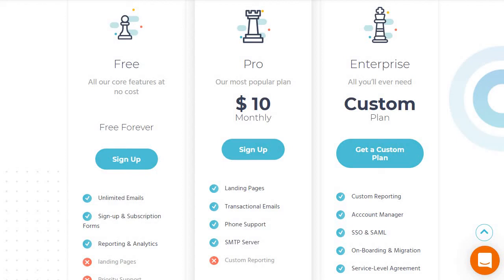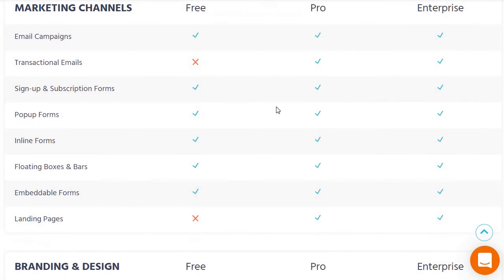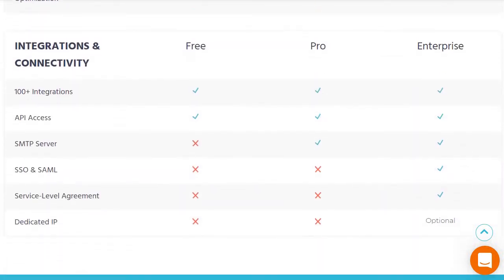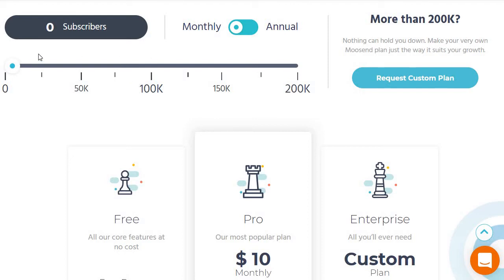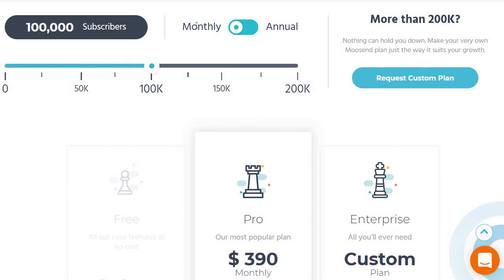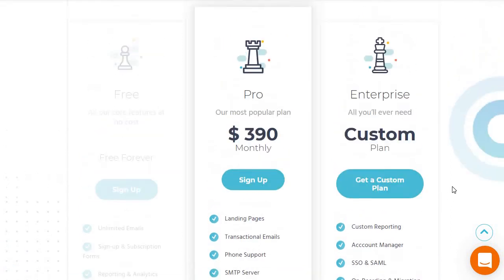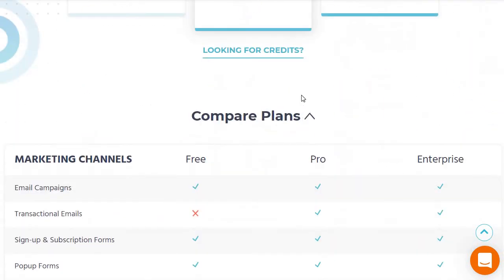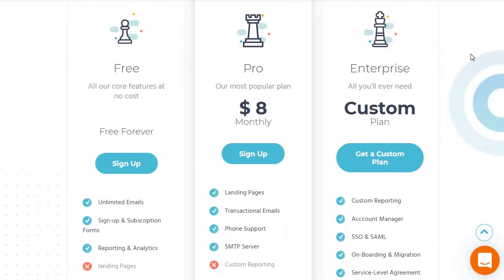Moosend Pricing 🐄 How Much Does Moosend Cost?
Moosend Pricing Plan Video

Thanks for checking out this Moosend pricing vid.

Here is what I will talk about:

-The Moosend prices.
-Many of the core Moosend features.
-How to get a Moosend discount with the annual plans.

And a bunch more.

Here is the blog post in case you want to read more about it:

Have an aMOOzing day!